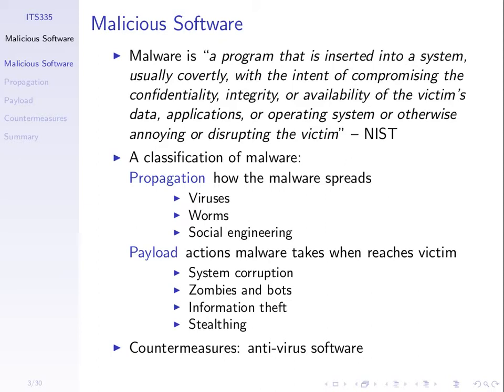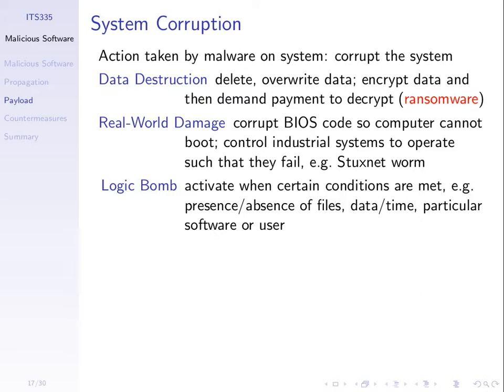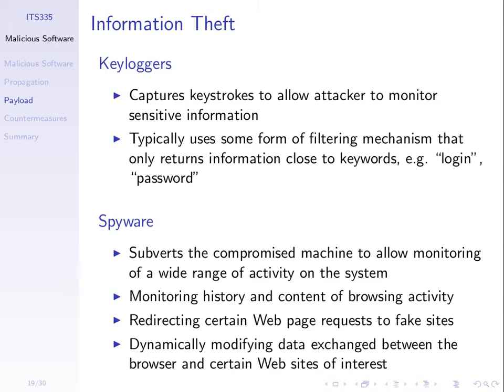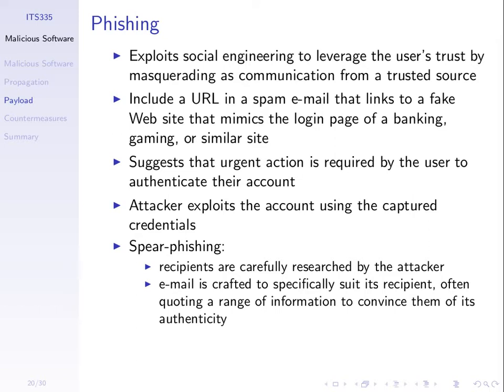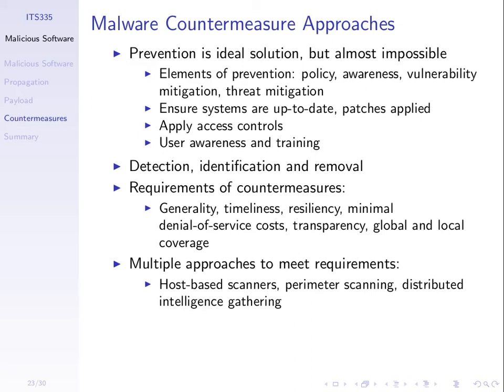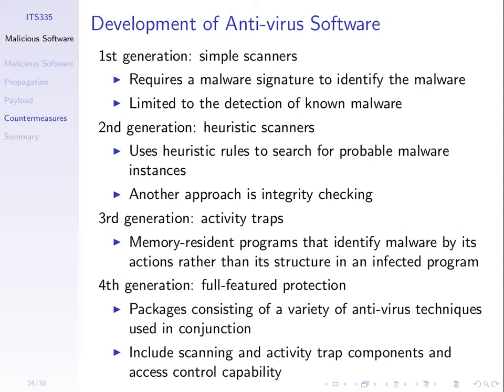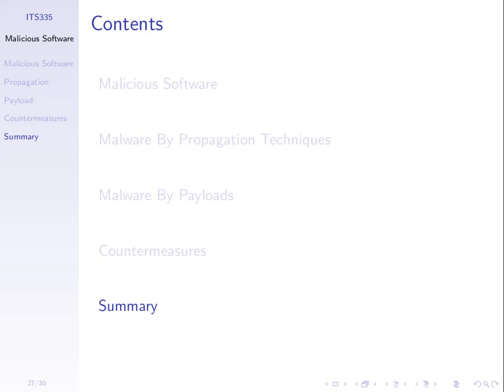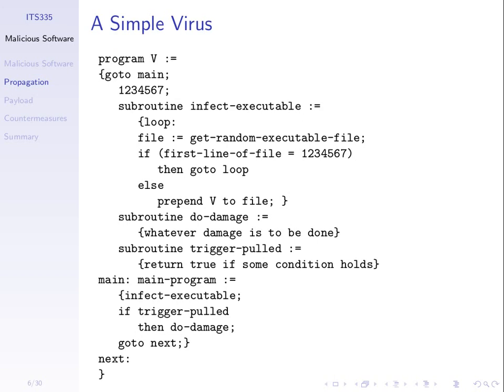Phishing & Malicious Software ☆ IT Lecture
) More about malicious software, phishing and anti-virus concepts in this IT Lecture. That´s what you will learn in this lesson.

Phishing is the act of attempting to acquire sensitive information such as usernames, passwords, and credit card details (and sometimes, indirectly, money) by masquerading as a trustworthy entity in an electronic communication.

Malware, short for malicious software, is any software used to disrupt computer operation, gather sensitive information, or gain access to private computer systems.